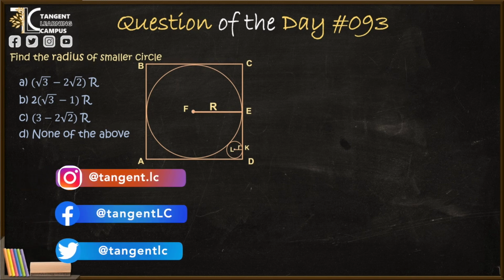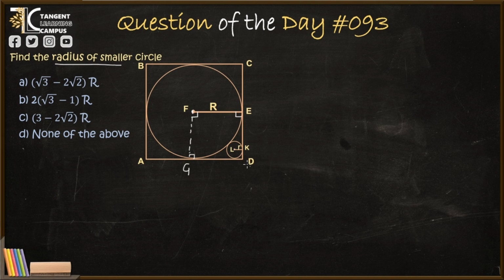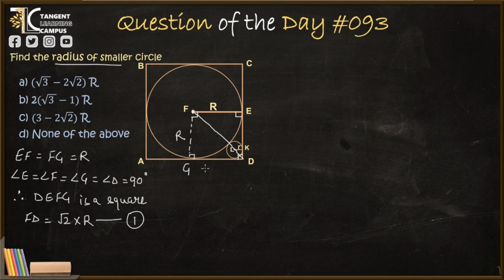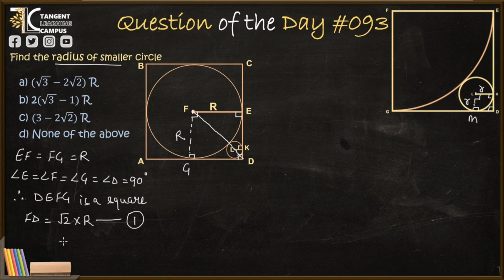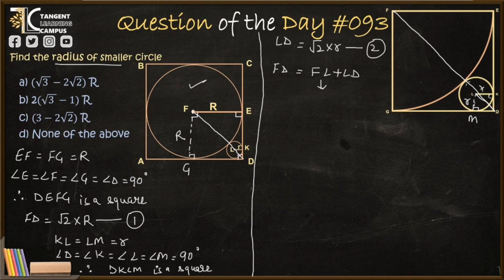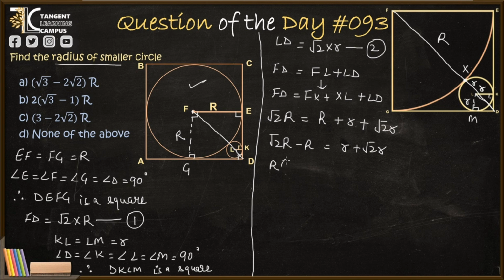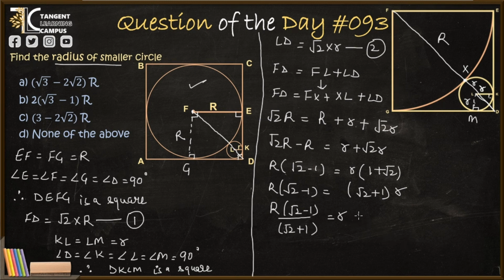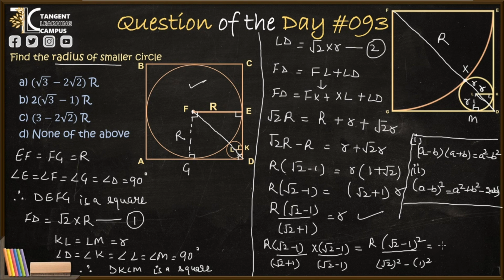Question of the Day | Maths Quiz | Quiz Solution | आज का सवाल | गणित प्रश्न उत्तर | QOD-093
Our motive is to keep the learning ongoing even in the worst situations and conditions while keeping the well being of our students in mind. We offer online coaching/tuitions for class 8 to 12th students for all general subjects and more. This campus is a venture by Ms Poonam Tyagi to cater to the demands and expectations of the students for exams and focuses to be the best online learning campus in India.

EDUCATION FOR ALL | KEEP WATCHING & KEEP LEARNING